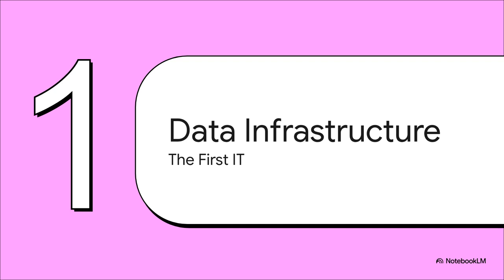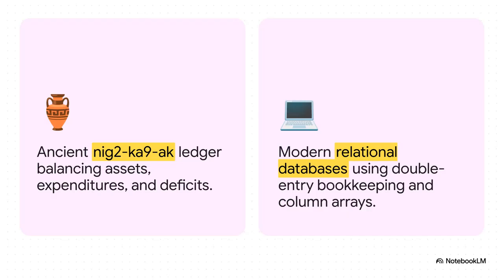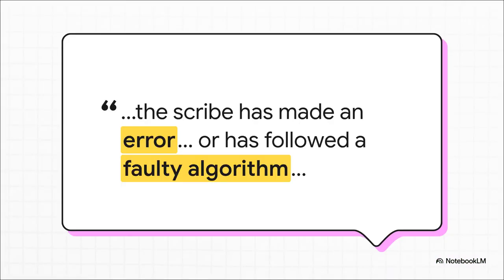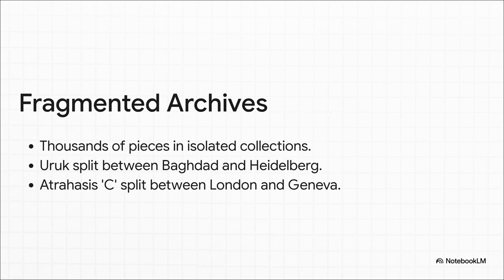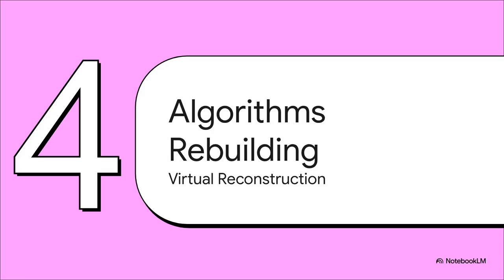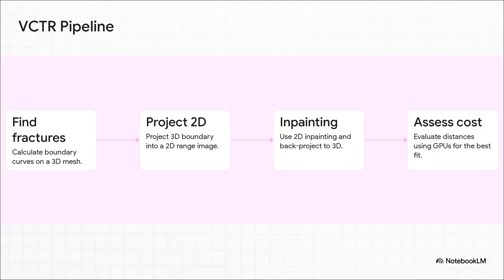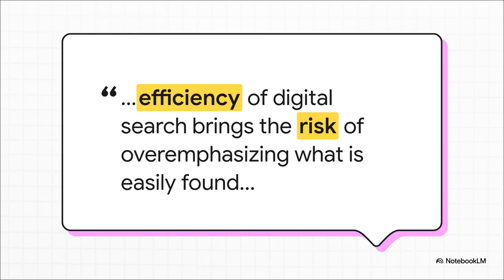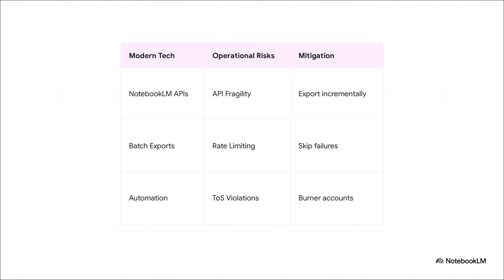From Clay To Cloud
The Future Of Understanding The Past